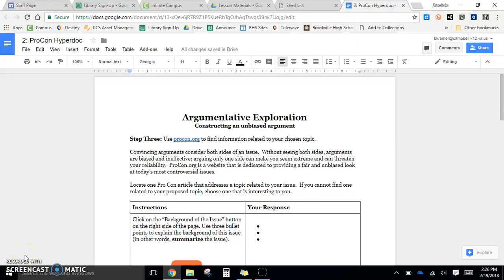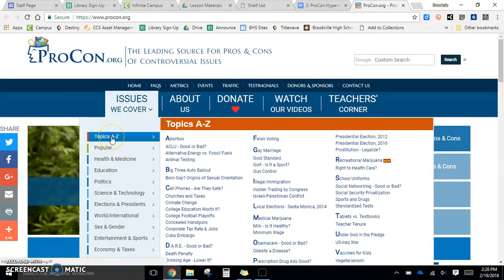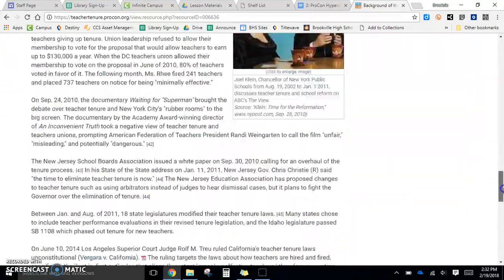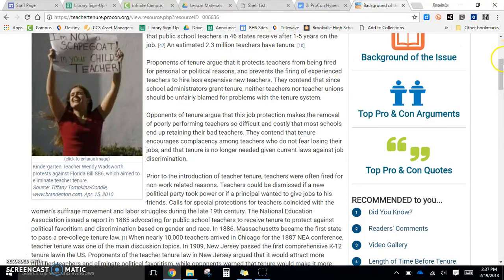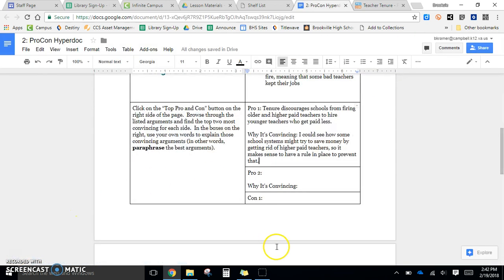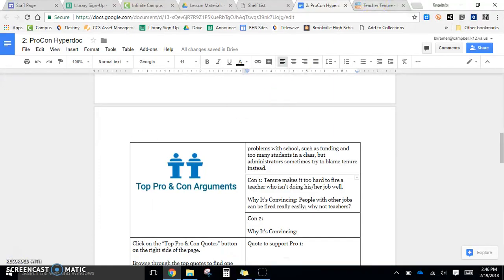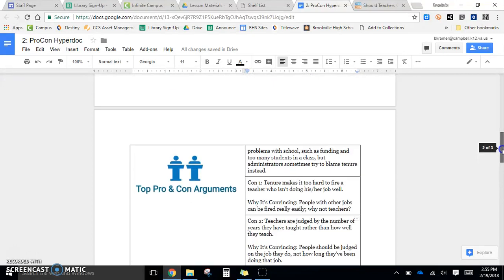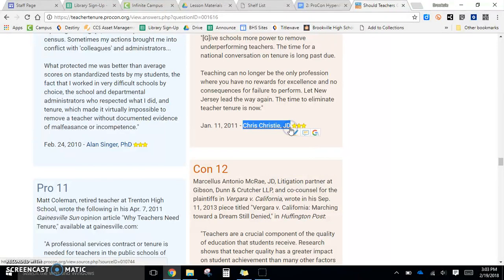Using Pro Con to Build Unbiased Arguments